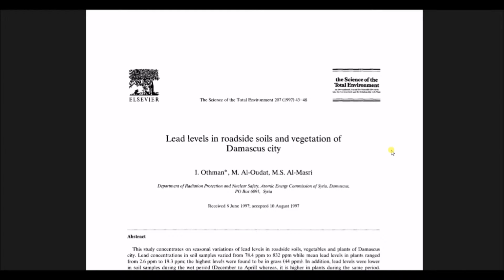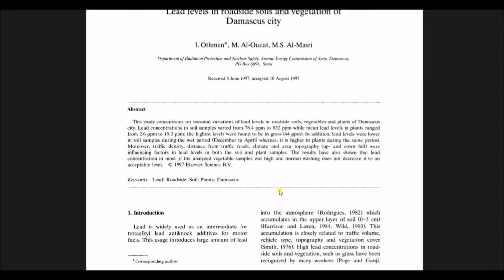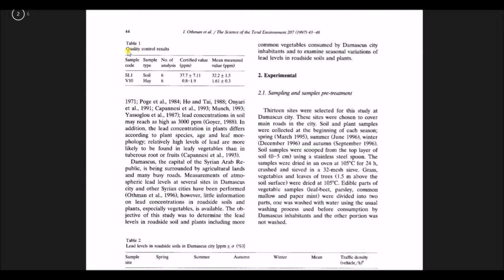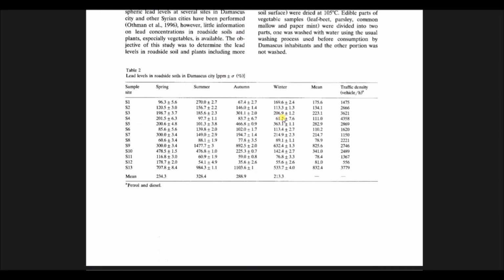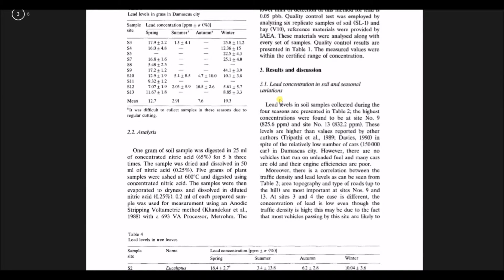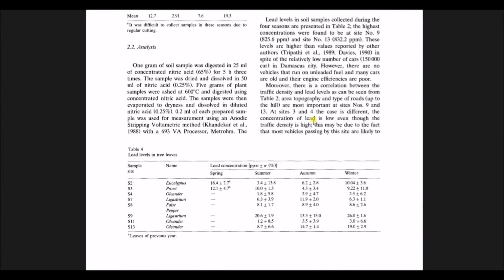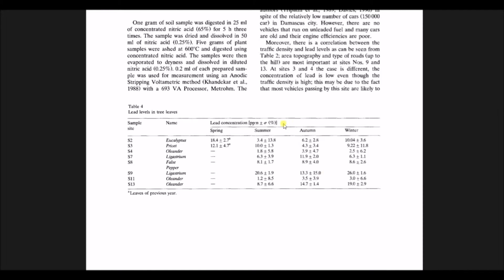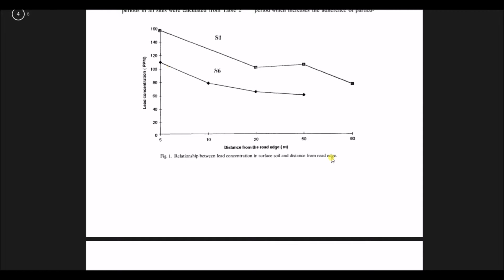Final report EN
nuclear e-cology, final report